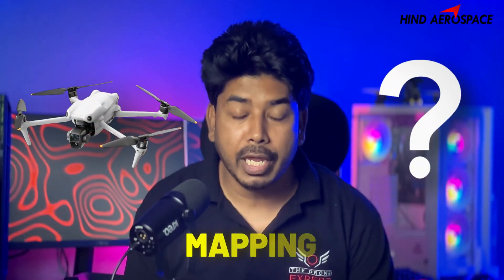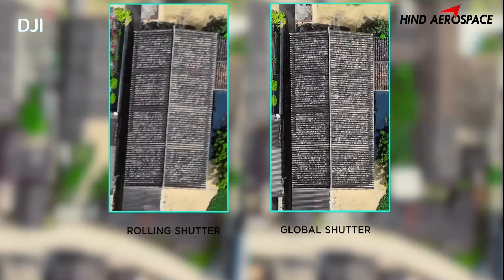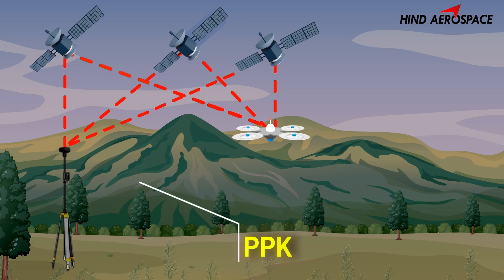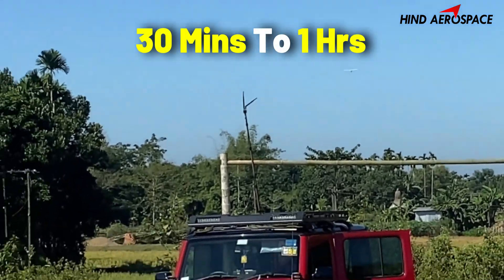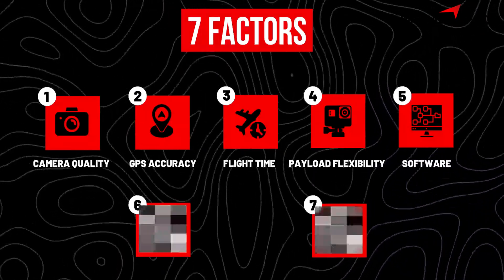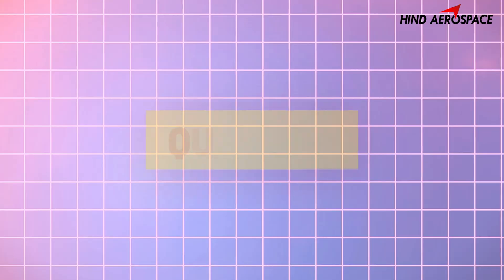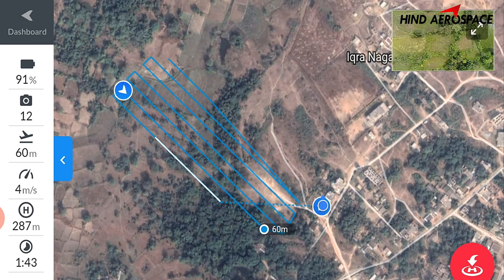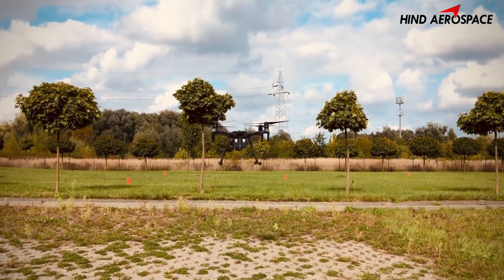7 Things You MUST Know! | Before You Buy a Drone for Mapping | Part-3 | Hind Aerospace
Thinking about buying a drone for mapping?
Don’t make a purchase without watching this! In this video, we cover the 7 critical factors you need to know before investing in a mapping drone. Whether you're a beginner or a pro, we’ll help you choose the best drone based on camera quality, GPS accuracy, flight time, payload flexibility, and more. Plus, we’ll give you tips on how to avoid costly mistakes and pick the right drone for your mapping needs.

👇 Drop your questions or thoughts in the comments below!

Drone Mapping Video Series

Video Credit
Some of the videos are taken from these youtube channels
DJI/ @dji

how to make drone full detai
drone use in construction
drone components explaine
drones for surveying and mapping

drone surveying and mapping course

what is drone mapping

how to fly a drone for beginners

complete drone making course

basic drone for beginners

drone topographic mapping

collapsible aircraft user manual

how to fly a drone in english

how to make fully autonomous drone

drone building for beginners

drone basic knowledge

what is the use of drone

drone categories explained

how drone moves forward and backward

how to land a drone safely

fold drone instructions for use

recreational drone license

drone mapping course

autonomous drone navigation project

what is the meaning of drone

everything about drones

folding drone user manual how to use

drone survey data processing

what you need to fly a drone

drone flight controller explained

drone photography for beginners

things to know before buying a drone

how to start drone with remote

drone construction progress

drone flying for beginners

how to use quadcopter drone

introduction to drones

drone remote button details

dji drone tutorial for beginners

how to assemble drone parts

real estate drone photography for beginners